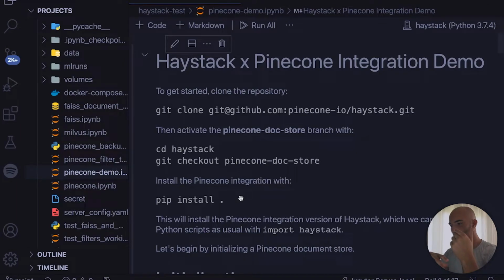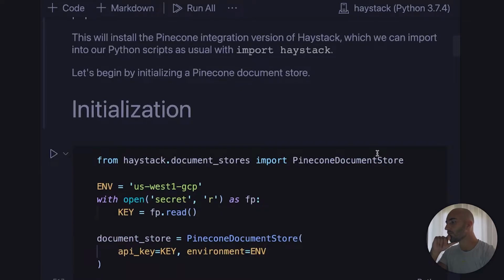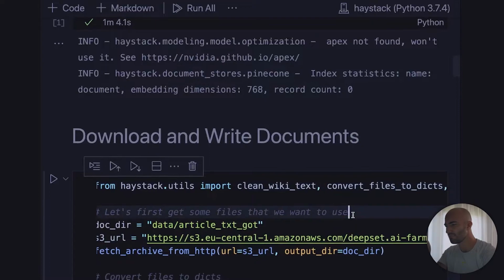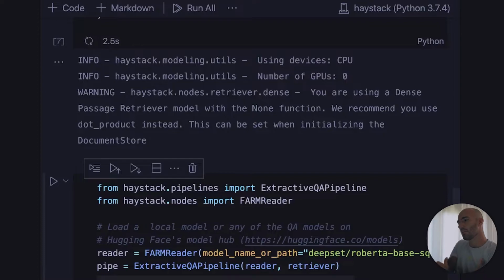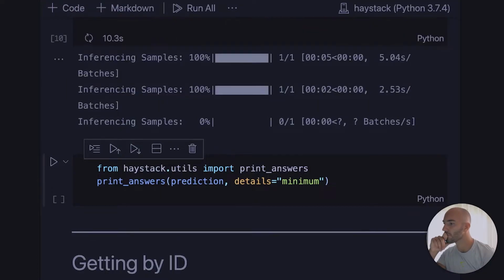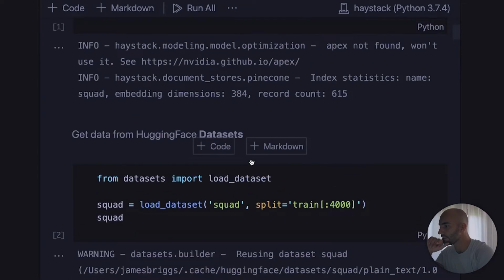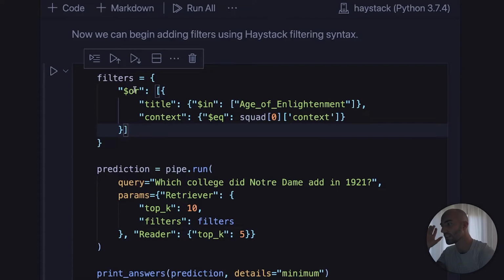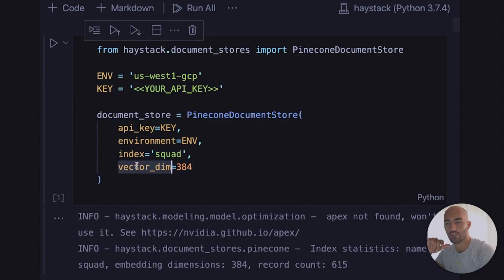Testing the New Haystack Doc Store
🥳  Released with Haystack v1.3! Install direct from PyPI with:

pip install 'farm-haystack[pinecone]'

00:00 Intro
01:19 Demo Start and Install
03:25 Initialization
06:30 Download and Write Documents
10:55 Extractive QA Pipeline
11:23 Fetch by ID
19:01 Metadata Filtering
22:24 Get All Documents